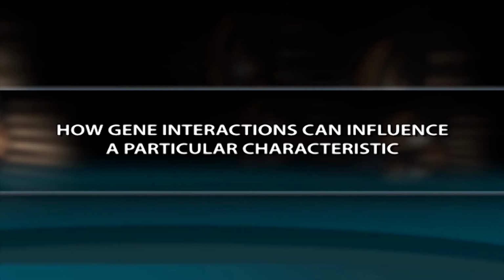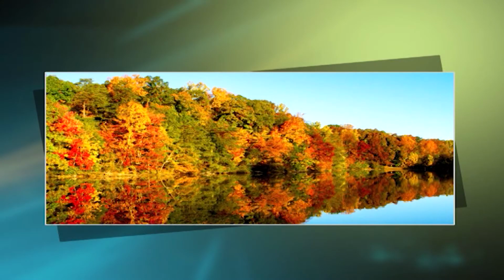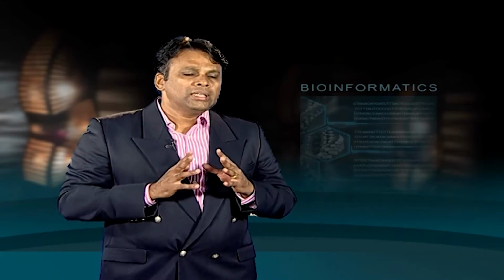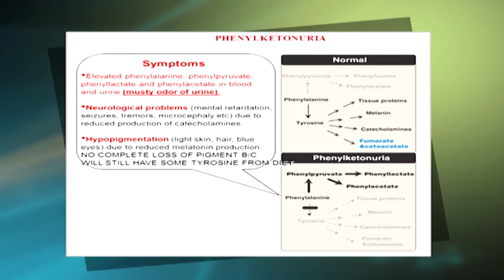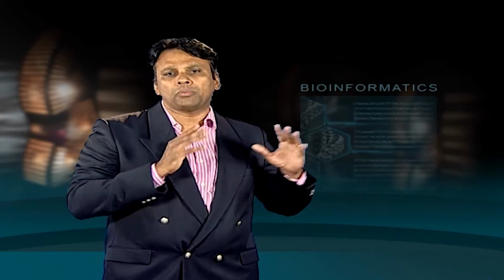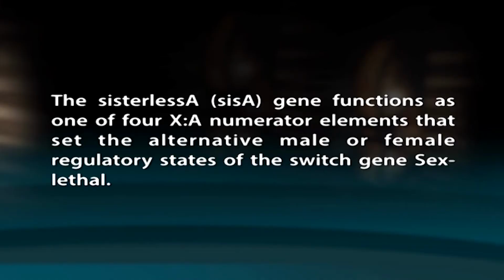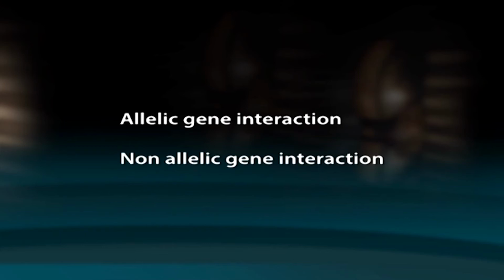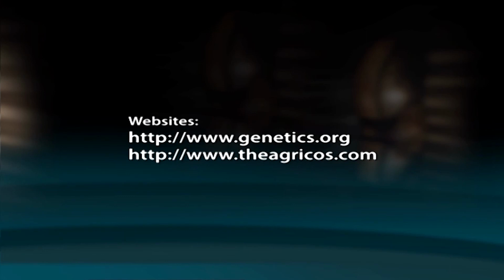Extensions To Mendelian Inheritance – Gene Interactions And Other Modified Dihybrid Ratios